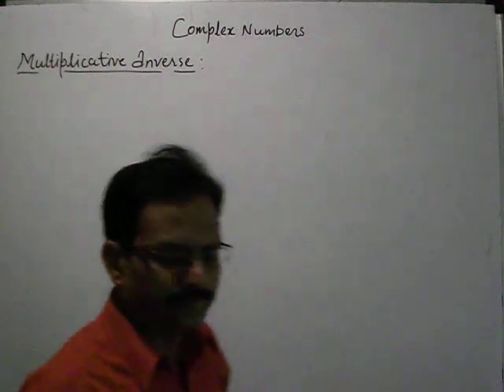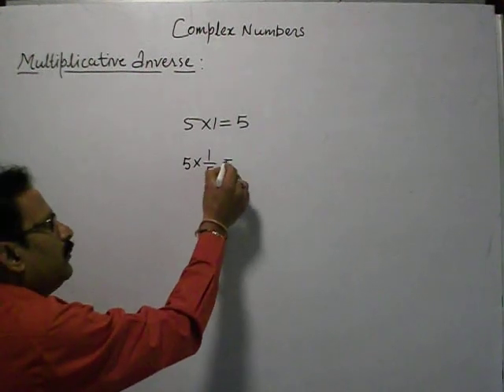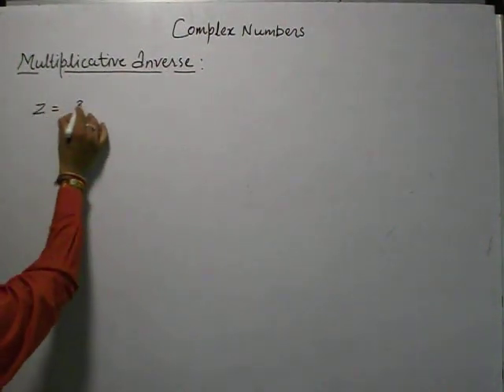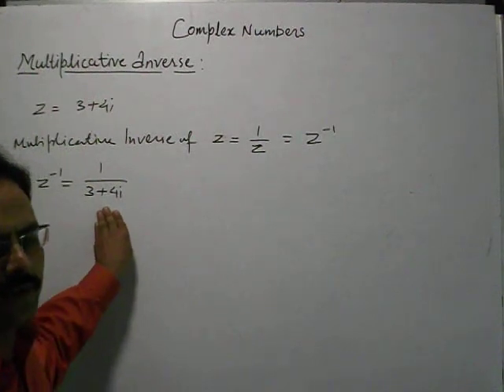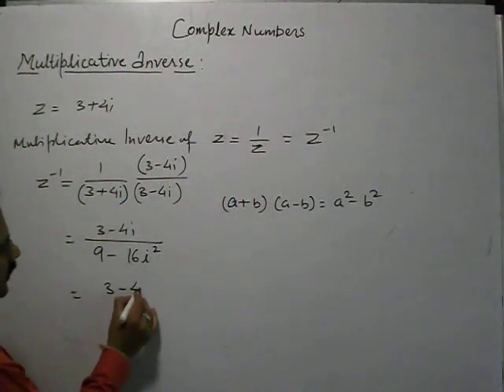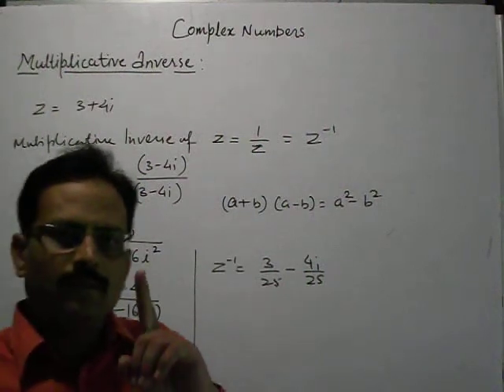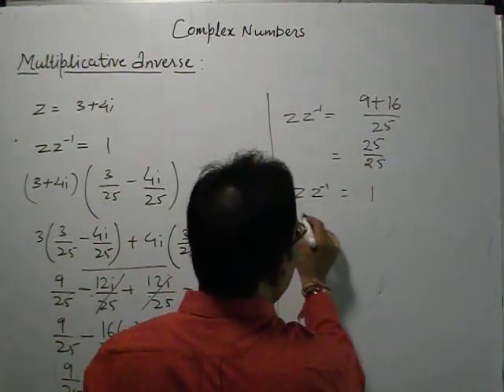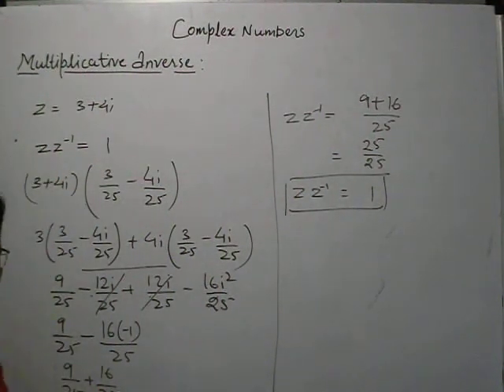Complex Numbers 5 Multiplicative Inverse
This video is helpful to know about the multiplicative inverse of complex numbers